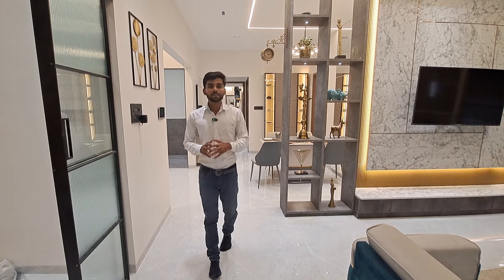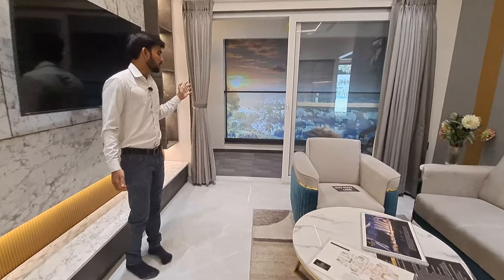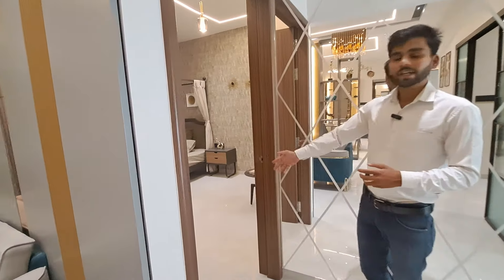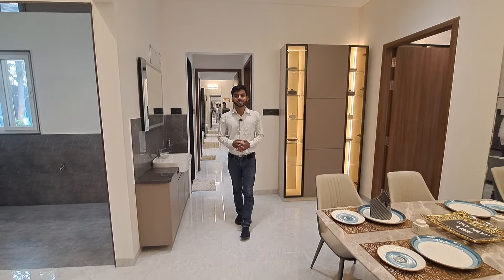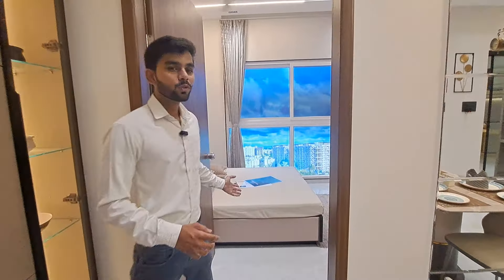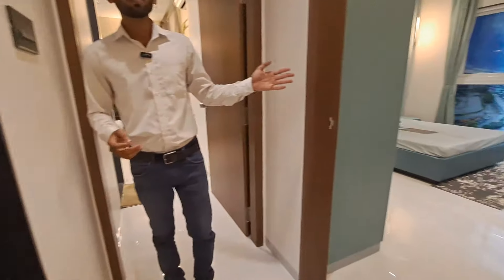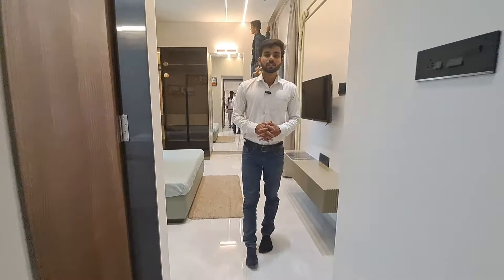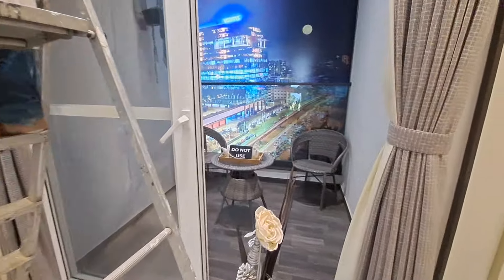Luxurious 5Bhk Flats In Pune Balewadi | Best Flat In Pune | Price Starts@2.3Cr*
Flats For Sale In Balewadi  Pune,
Property In Pune,
Independent Flat For Sale In Pune,
Big Size Flats Flat For Sale Pune

Subhasis Dutta
June 17